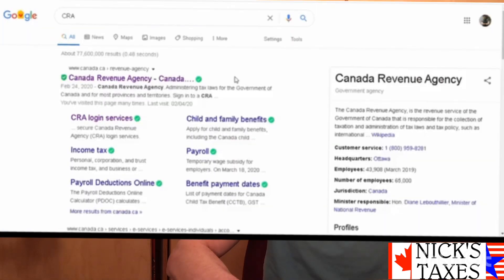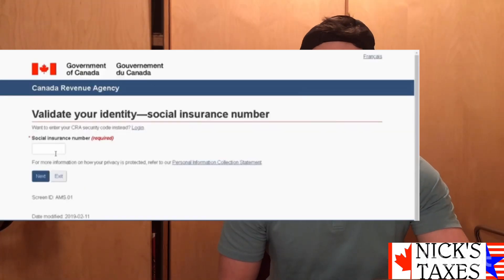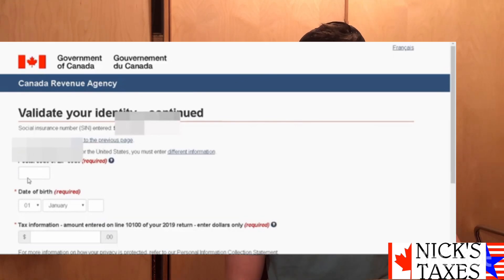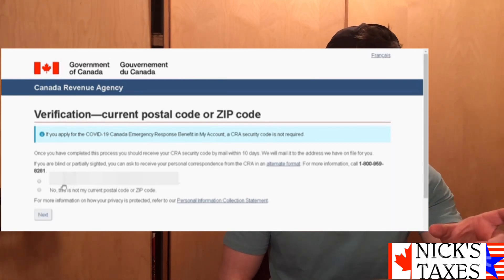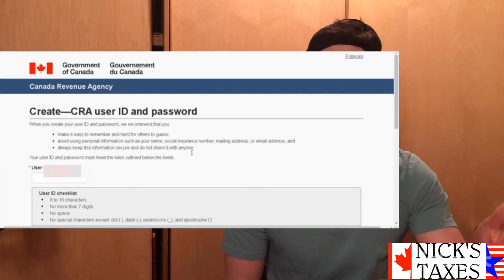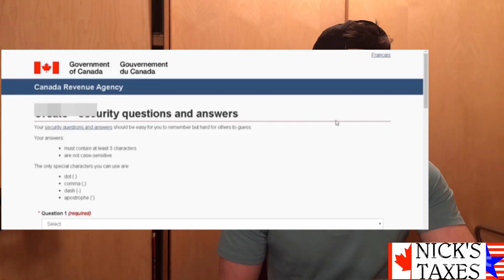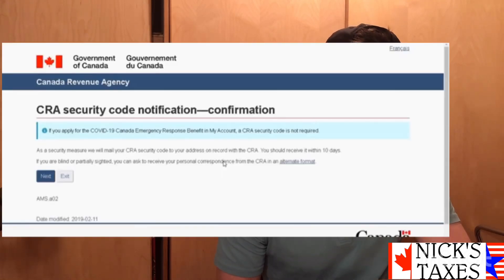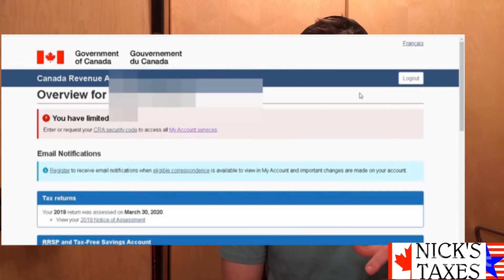Setting up your CRA MyAccount | STEP BY STEP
I go step by step on how to set up a CRA myAccount for individuals

Setting up a CRA account is very convenient for all Canadian tax payers.

Song: SKATE